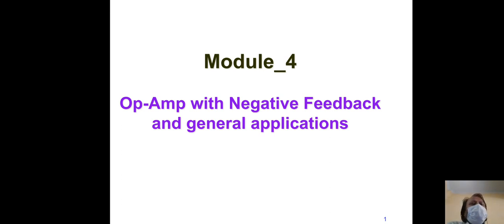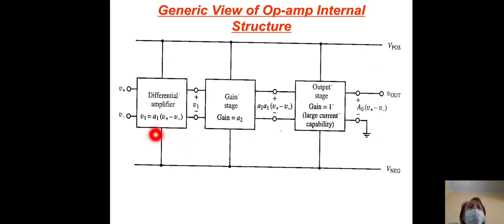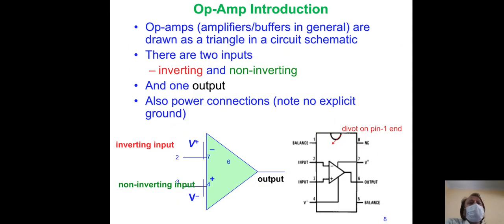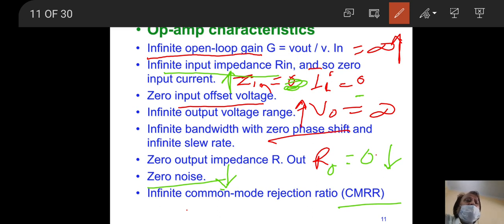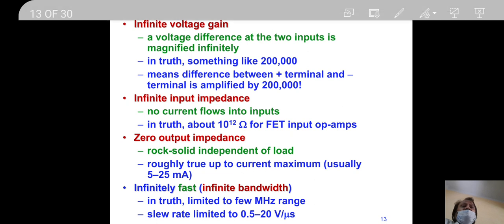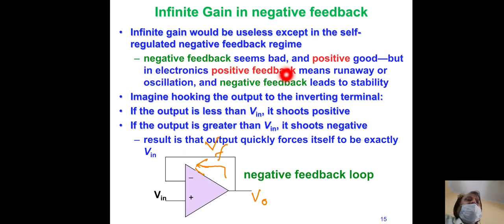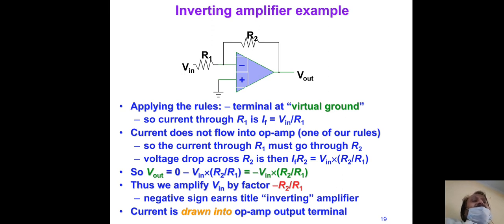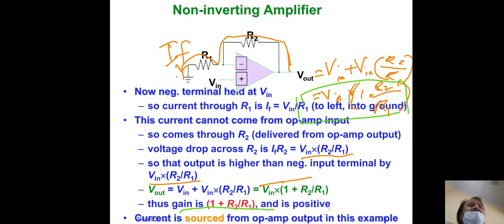18EC42_Module_4_Op-Amp With negative feedback